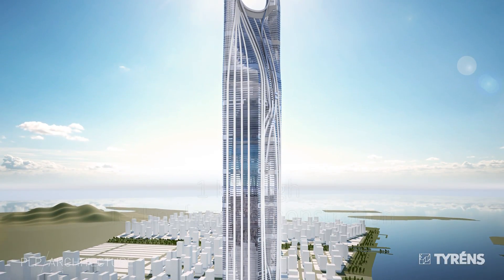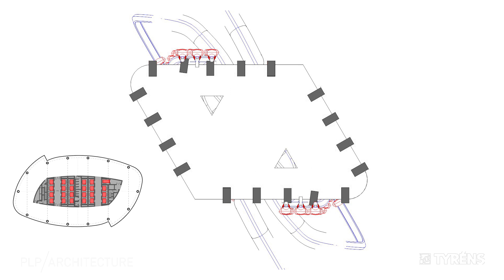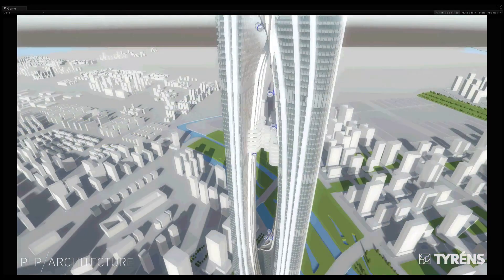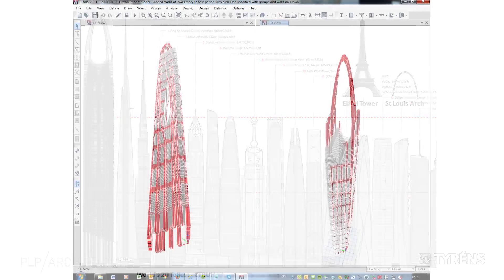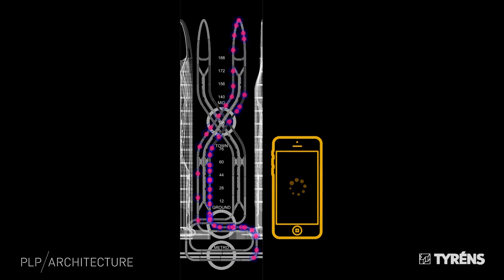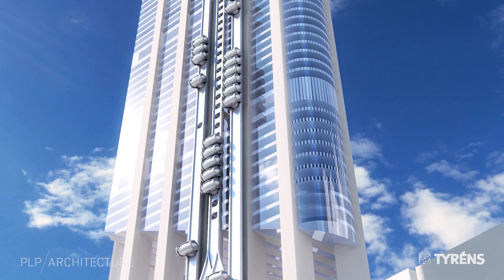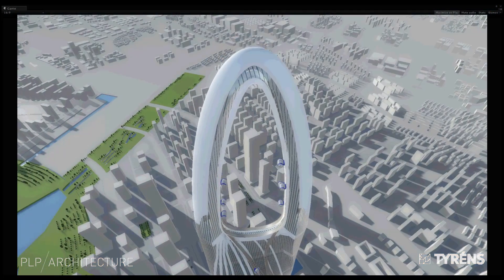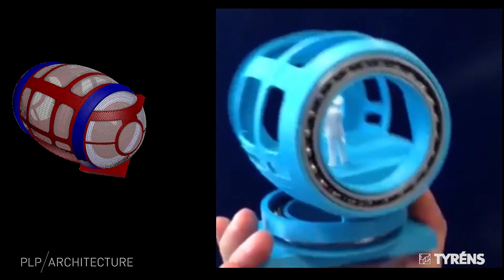PLP Tower Demonstrator Part 1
PLP Architecture 1 km Tower Technology Demonstrator with Tyrens and Advanced Funiculator